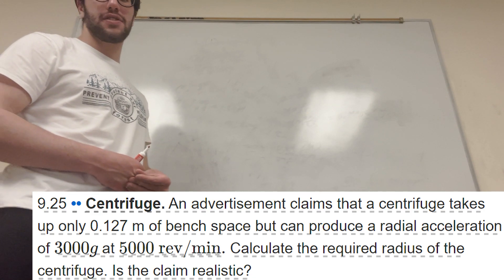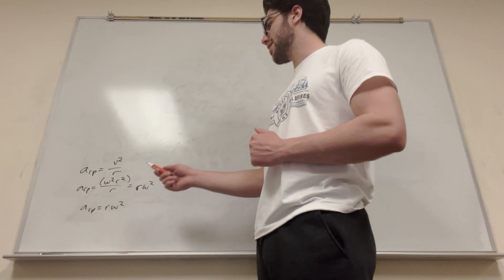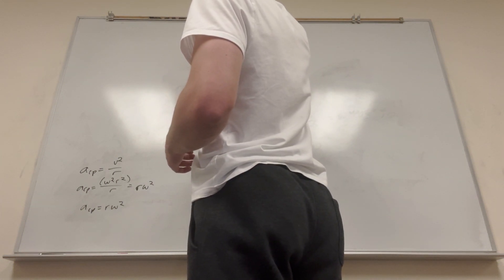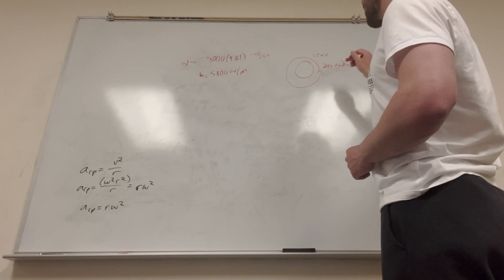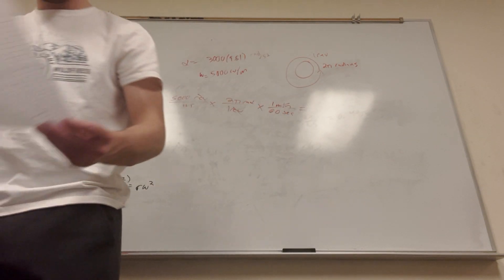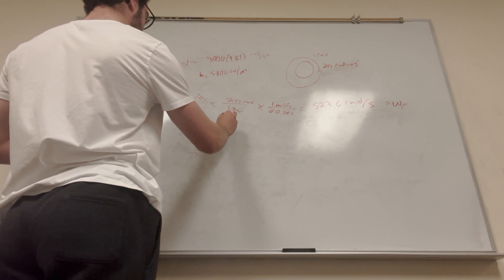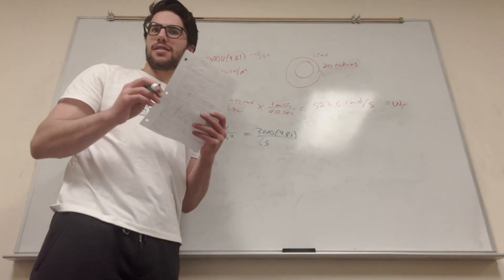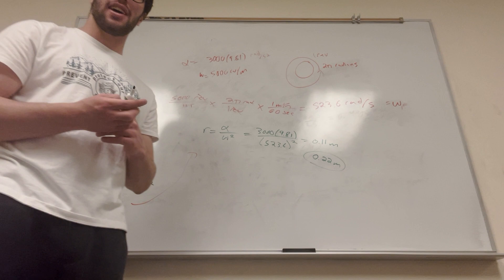An advertisement claims that a centrifuge takes up only 0.127 m of bench space - Problem 9.25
9.25 •• Centrifuge. An advertisement claims that a centrifuge takes up only 0.127 m of bench space but can produce a radial acceleration of 3000g at 5000 rev/min. Calculate the required radius of the centrifuge. Is the claim realistic?